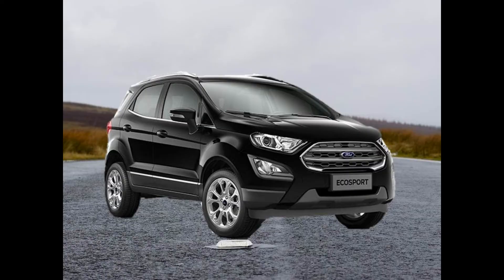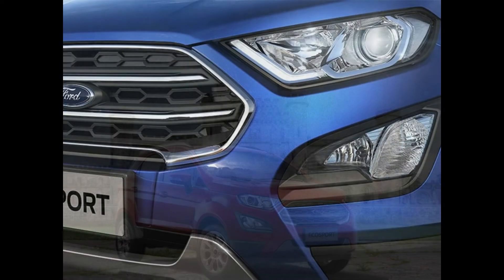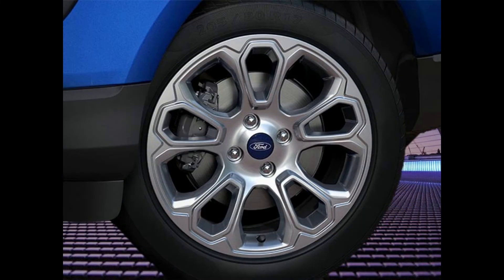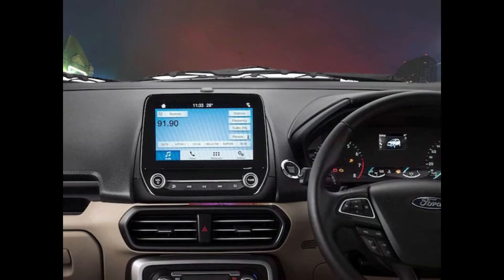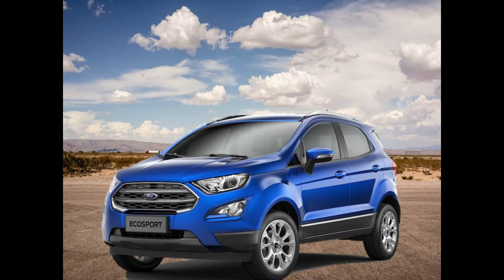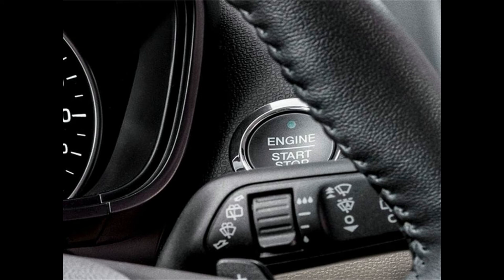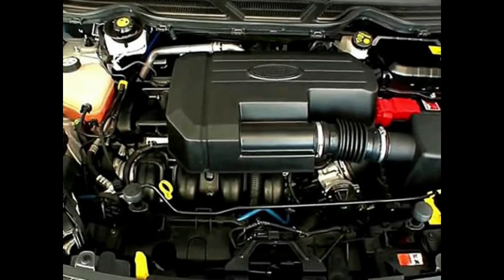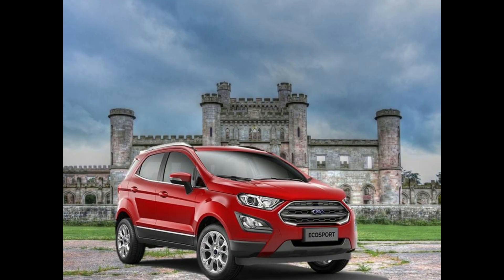New Ford EcoSport Facelift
Ford is all set to launch it’s much awaited Ecosport facelift in India and it is expected to go on sale in November. Ford has also unveiled the European-spec of the new EcoSport, which now gets a sporty ST-Line option. So what all can we expect in the new facelift Ecosport lets find out